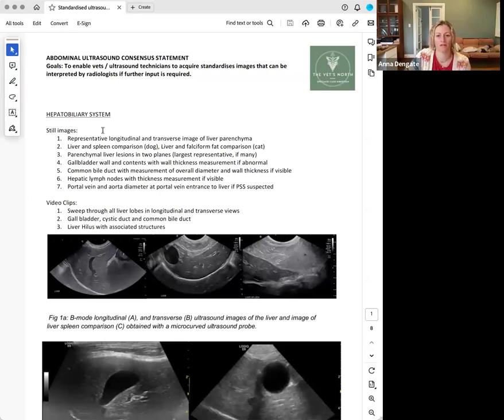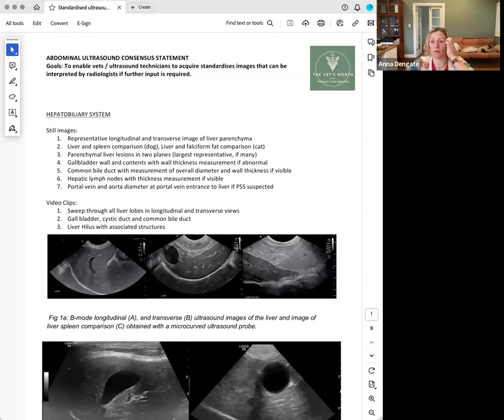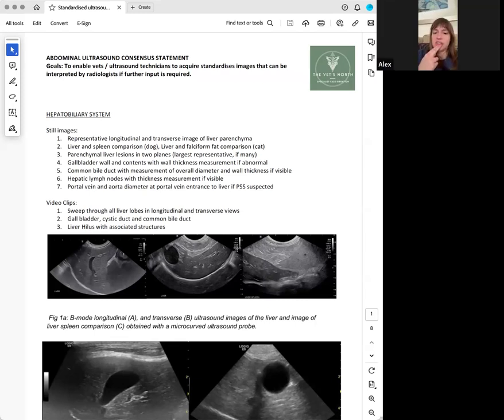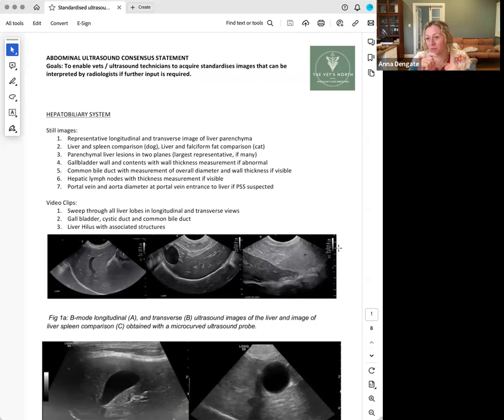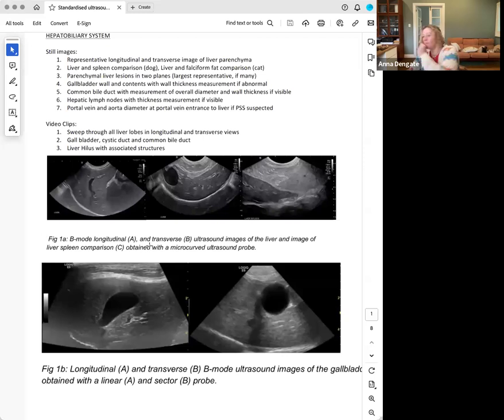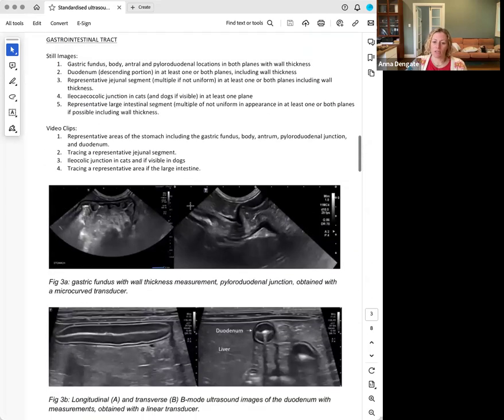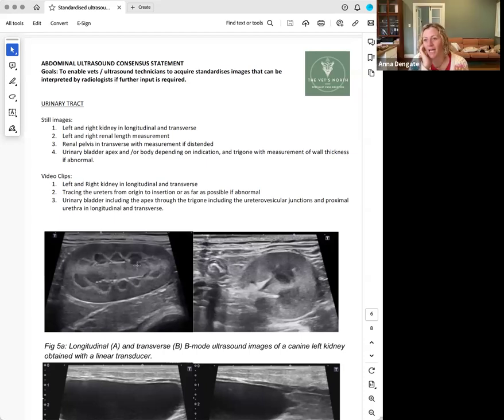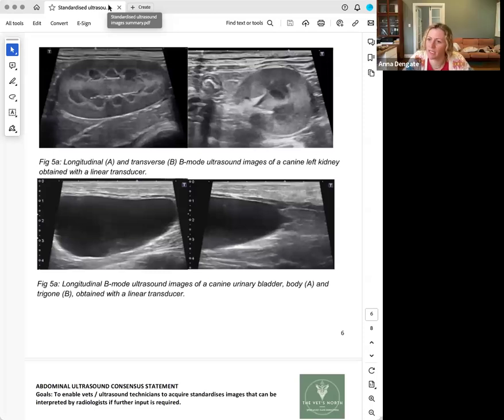Ultrasound Tutorial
This is an internal tutorial Anna gave the Vet's North sonographers.  How to do an ultrasound, when to do what, getting extra images, assessing the images, liver, spleen, and kidneys.